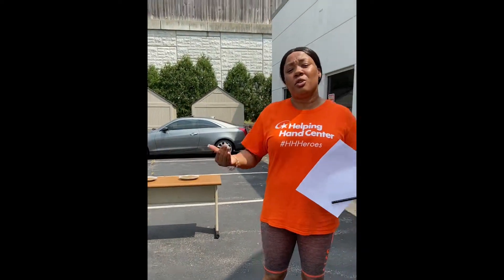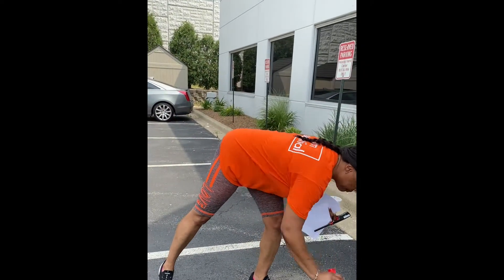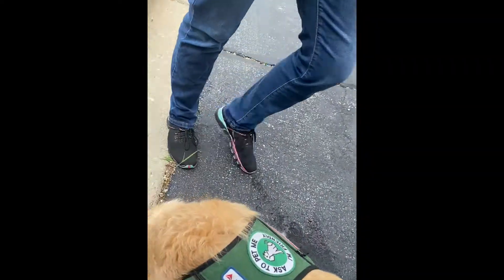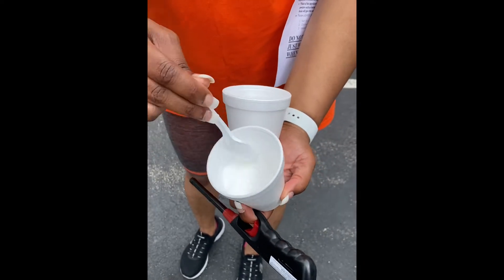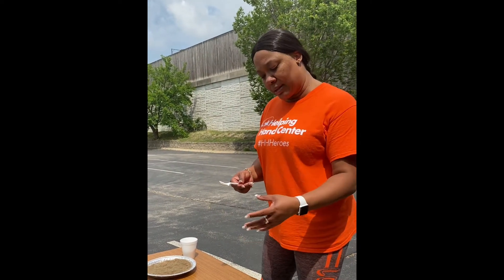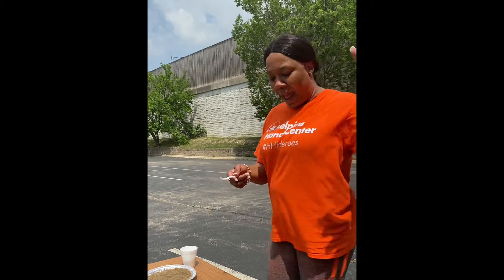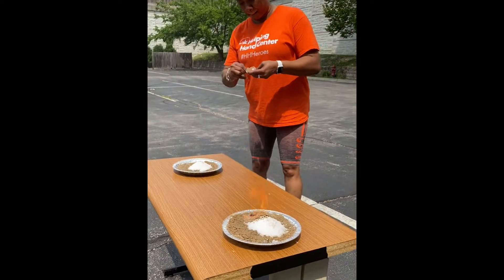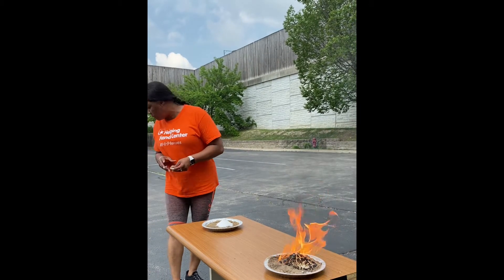Fun with Science Demo with Community Day Services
Check out our monthly "Fun with Science" demonstration with our Community Day Services clients and staff!